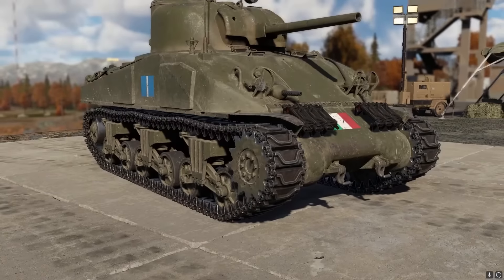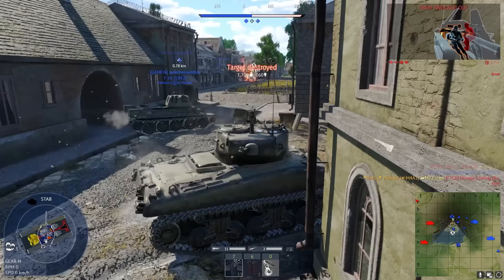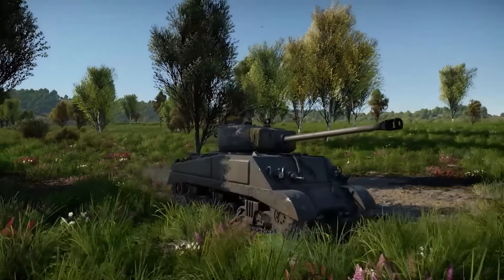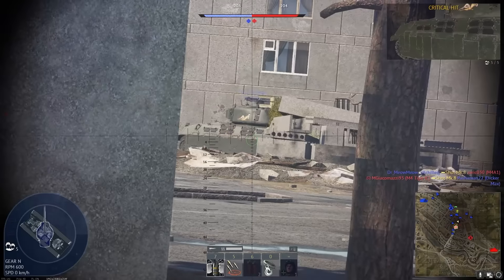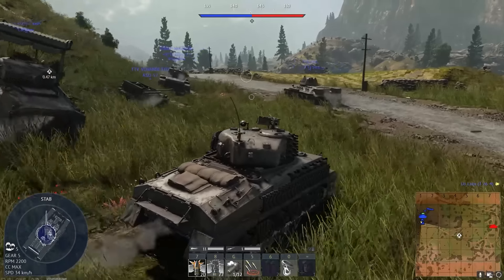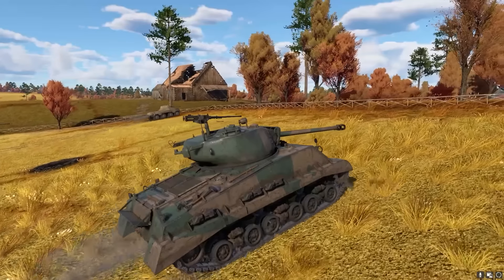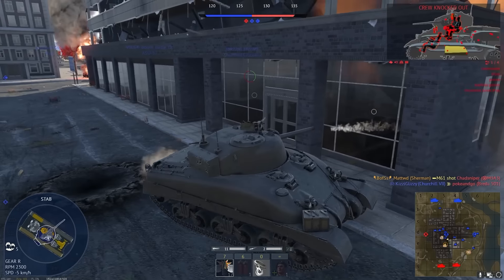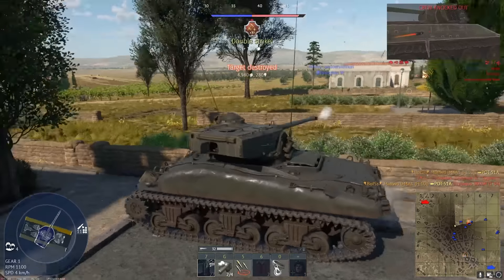Ultimate War Thunder Sherman Tank Tier List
Additional Editing by @DonutWithMustache @Pilicast